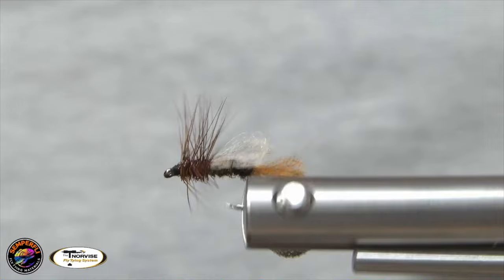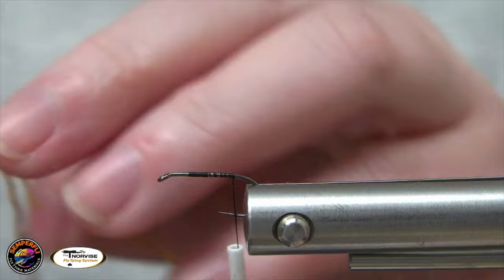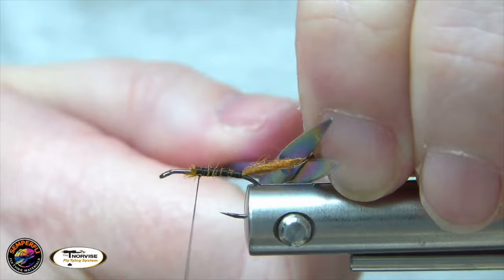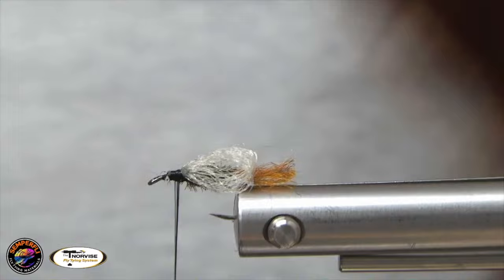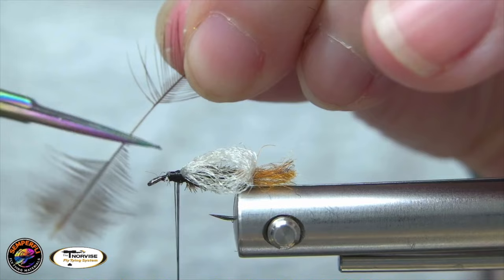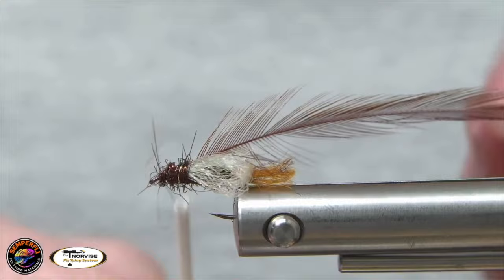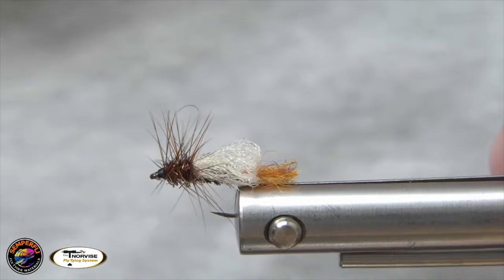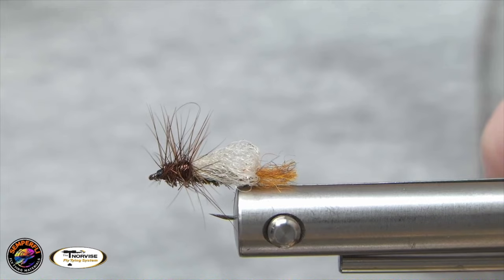Clacka Caddis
A great, versatile caddis pattern.
From Parks Fly Shop in Gardiner, MT.

Hook: Ahrex FW503 Dry Fly Light #12
Thread: Semperfli Classic Waxed 8/0, Black
Tail/Shuck: Semperfli Dirty Bug Yarn, Caddis Brown
Body: Peacock herl
Wing: Semperfli Predator Fibers
Hackle: Coachman brown dry fly
Thorax: Semperfli Ice Dub, brown